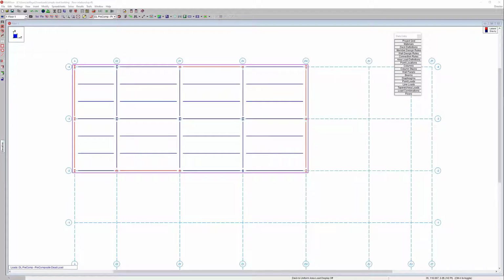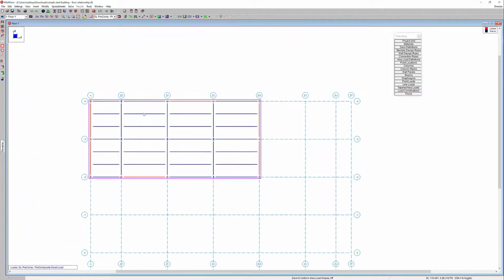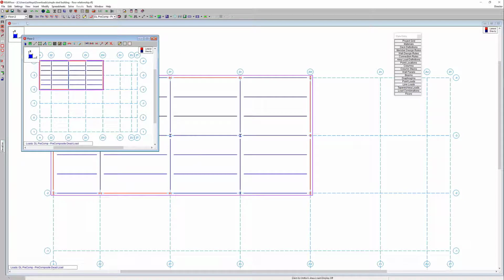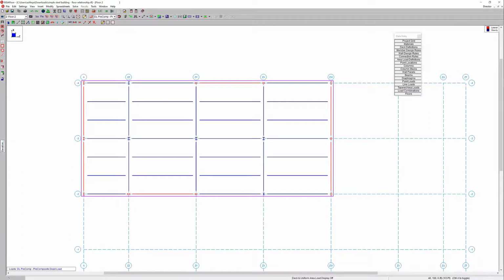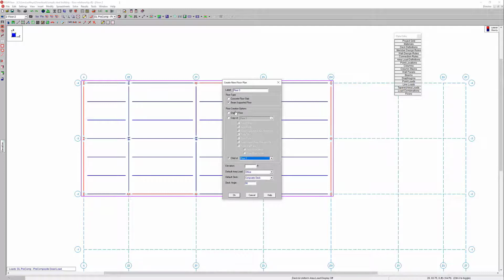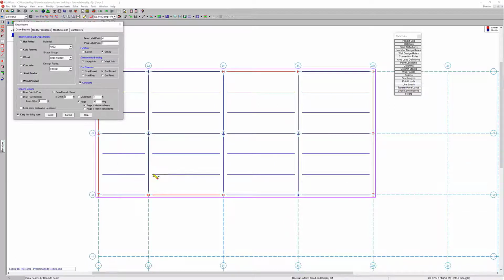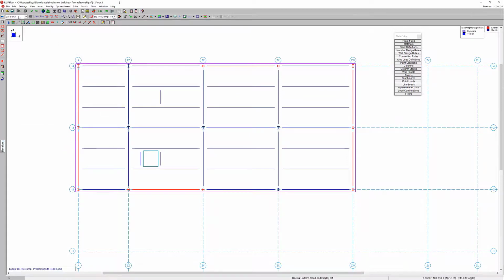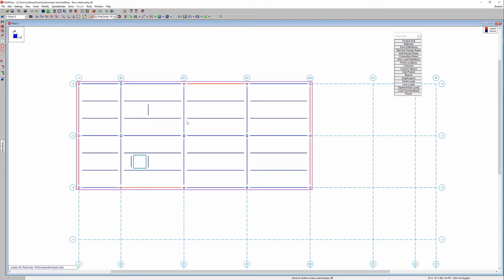Creating Relationships between Levels in RISAFloor